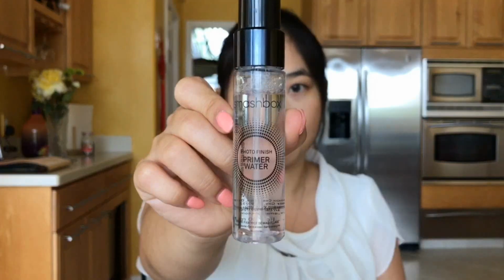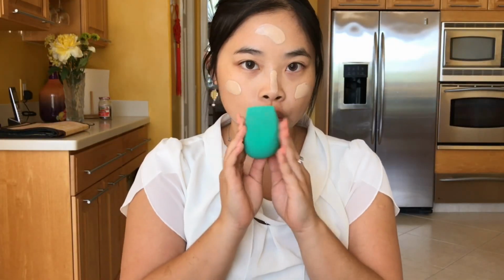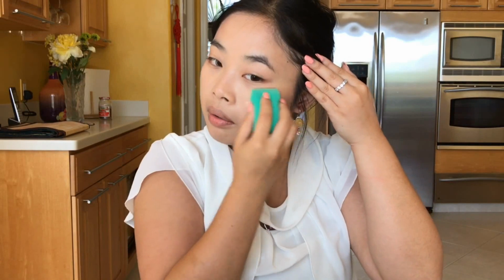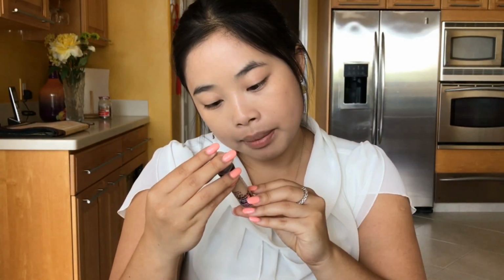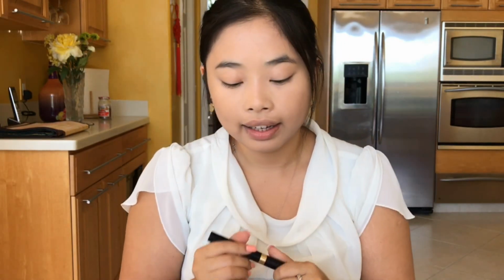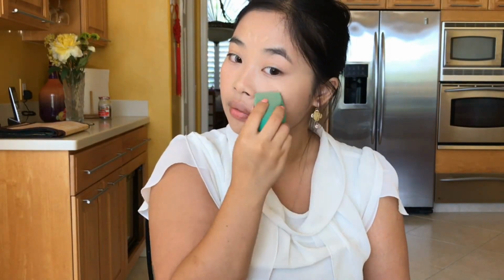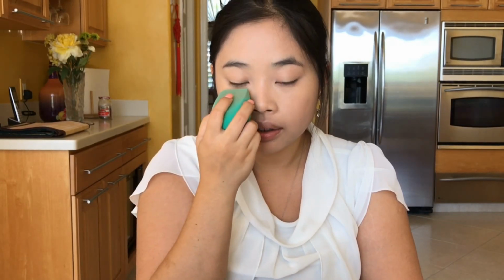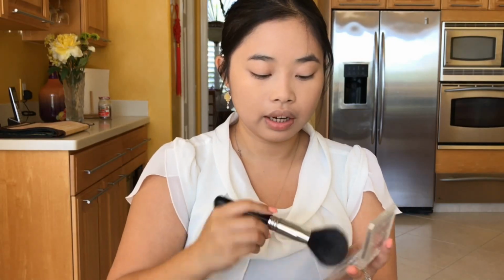How I do my foundation routine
Base is so important to make the rest of the makeup look solid. This is video is designed to show I accomplish a flawless base for my makeup to go on top. Enjoy 😊

Instagram: dannykiomi (I put my makeup concepts on ins before I post tutorials)

Hello this is Danny. Welcome to my vanity! Thank you for spending time with me today. I love sharing what I know and love about makeup with you! Thank you for stopping by and hope to see you again :)